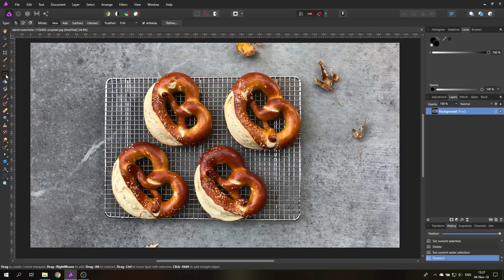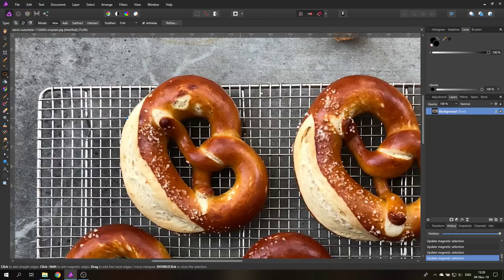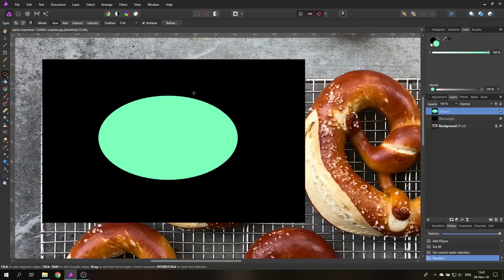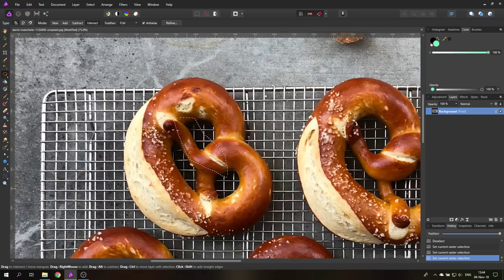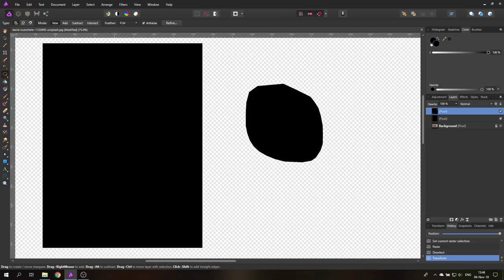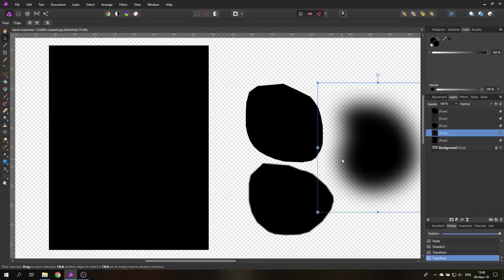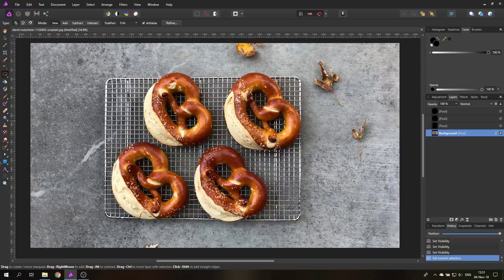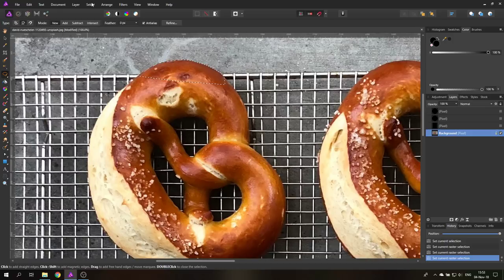Affinity Photo - Lasso Tool Explained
Learn to Master the Selections Tool. Here is everything you need to know to use the Lasso Tool correctly. Understand the different Modes and learn when to use them.

The Lasso Tool is also called Free Hand Selection Tool, because you draw in the selections by hand. Based on the purpose there are the free, polygonal and magnetic mode. Each with it's upsides and downsides. Another very important thing to understand is Anti Aliasing that will help you get very smooth selections - or turn it off for pixel perfect selections. Your choice. :)